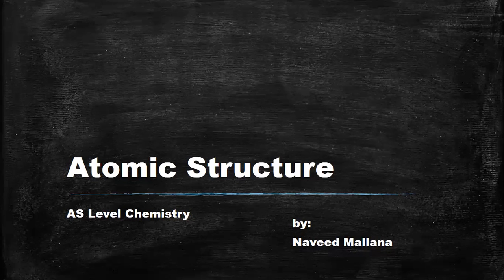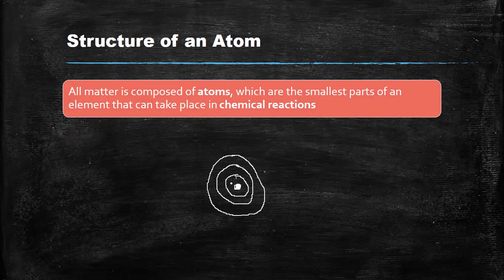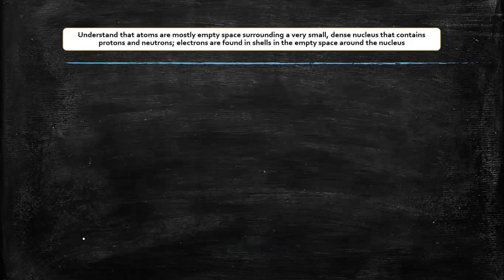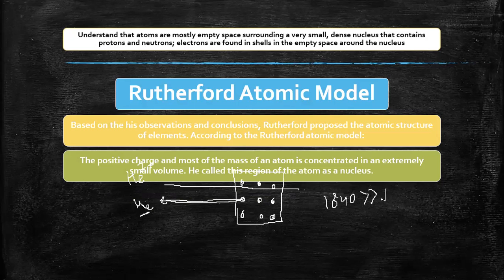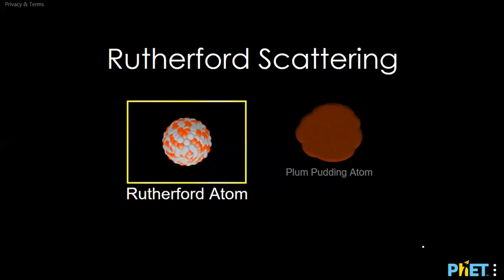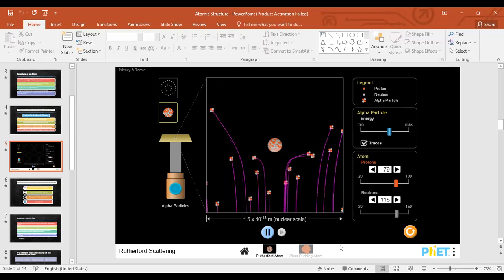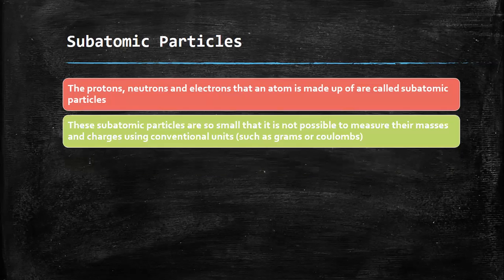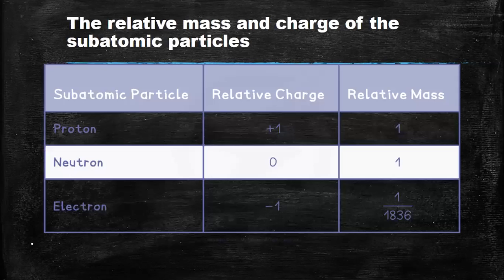Atomic Structure || AS Level Chemistry || Part 1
1.1 Particles in the atom and atomic radius
Learning Objectives
1- Understand that atoms are mostly empty space surrounding a very small, dense nucleus that contains protons and neutrons; electrons are found in shells in the empty space around the nucleus.
2- Identify and describe protons, neutrons and electrons in terms of their relative charges and relative
masses.